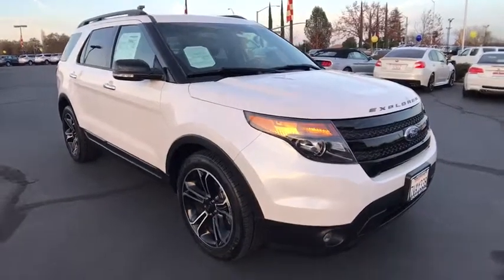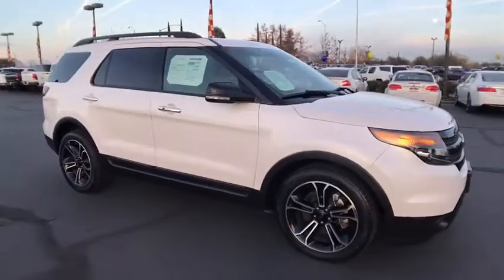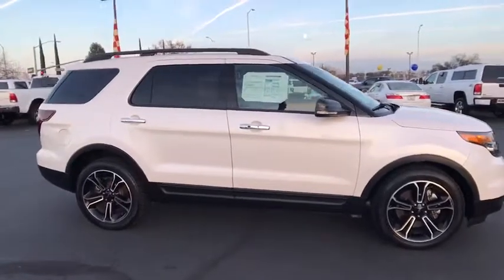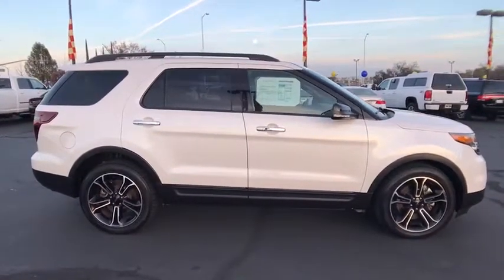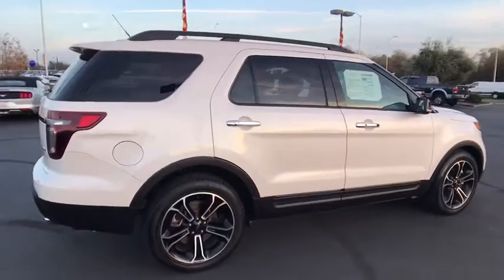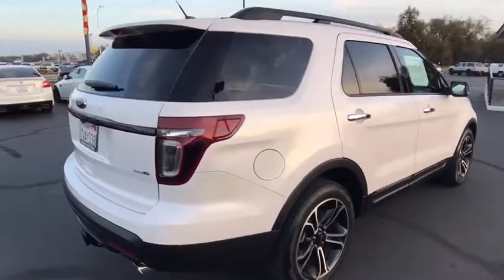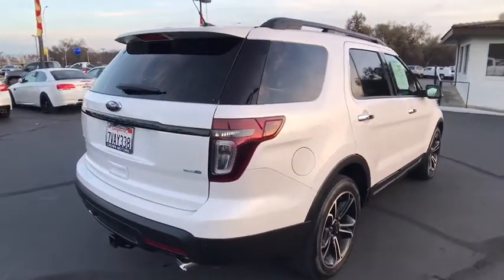2014 FORD EXPLORER Redding, Eureka, Red Bluff, Northern California, Sacramento, CA 524228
2014 FORD EXPLORER